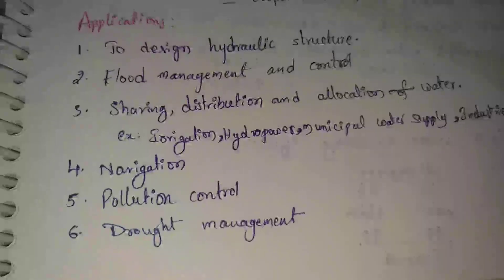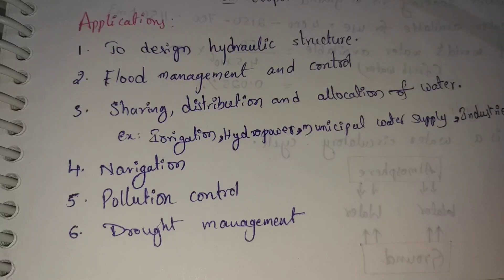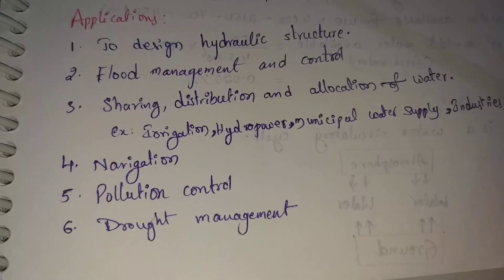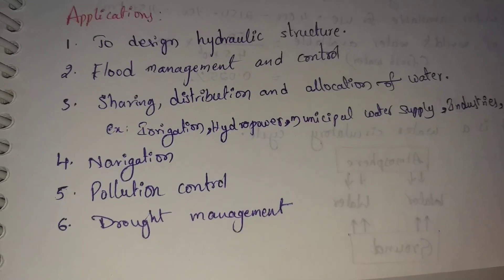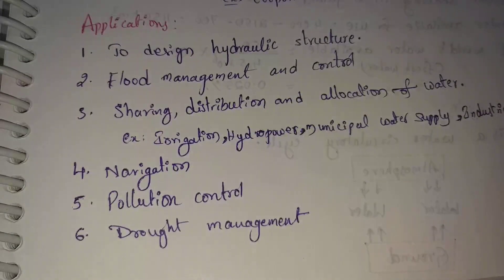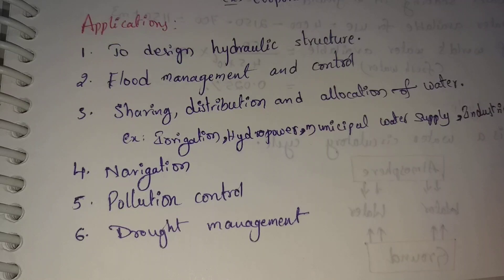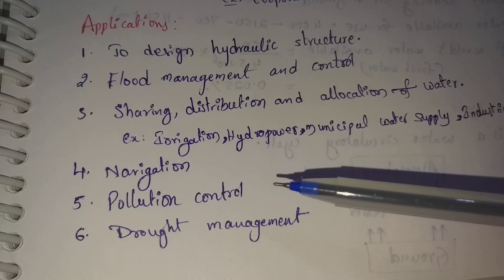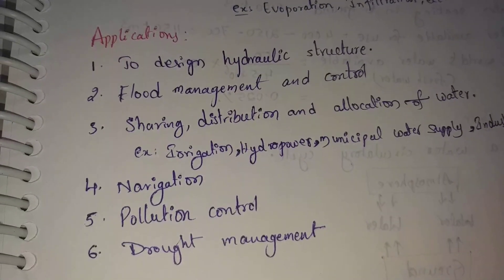Hydrological Applications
CivilEngineering CivilEngg Engineers Hydrological Applications || Hydrological Applications Telugu || Hydrology Telugu || Hydrology